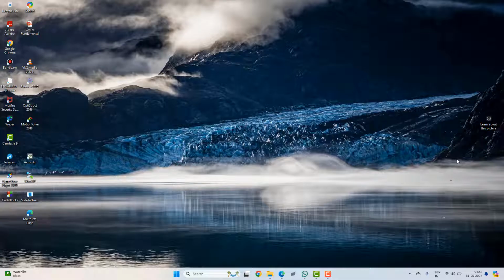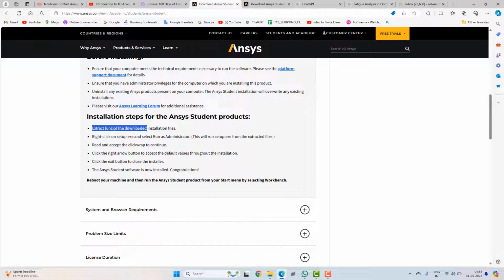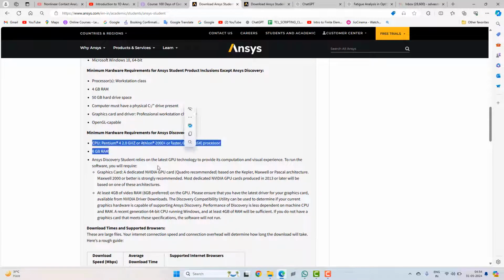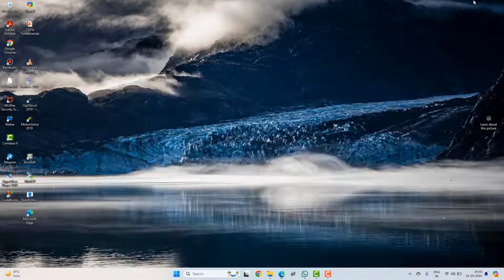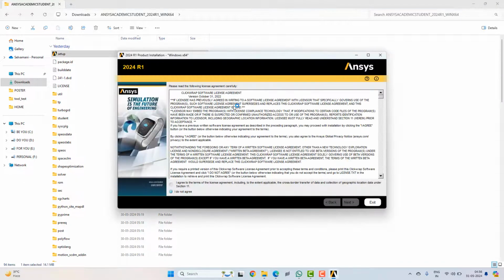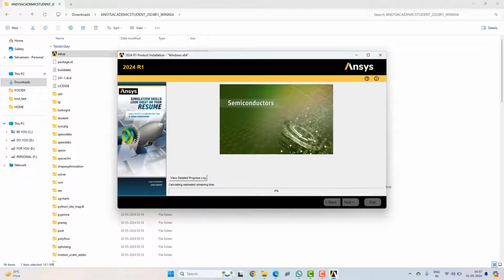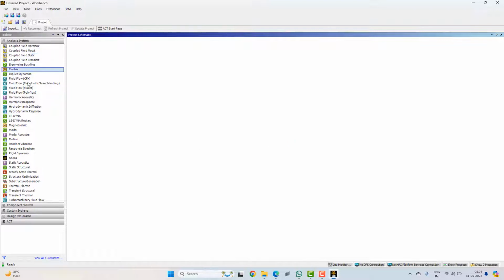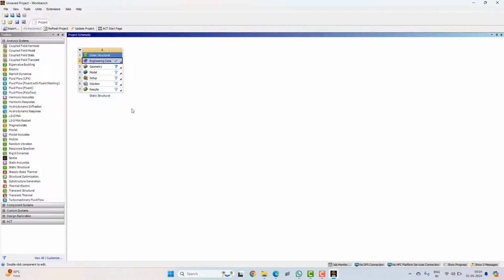How to Install ANSYS Student Free Version 2024: Step-by-Step Guide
Welcome to our detailed tutorial on how to install ANSYS Student Free Version 2024! In this video, I'll guide you through the entire installation process, from downloading the software to setting it up on your computer. Whether you're a student or an engineering professional, this step-by-step guide will help you get started with ANSYS quickly and easily.

📝 Step-by-Step Guide:

1 Download ANSYS Student Free Version 2024
2 Install ANSYS Student on Windows
3 Configure ANSYS for First Use
4 Troubleshooting Common Issues